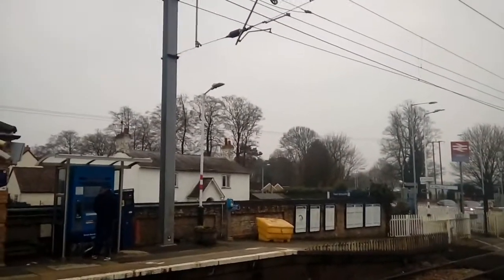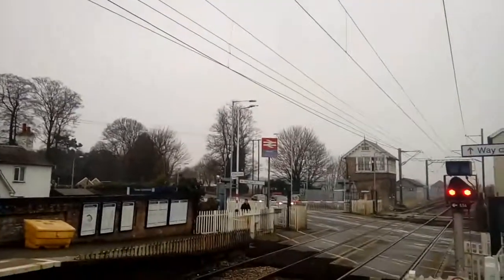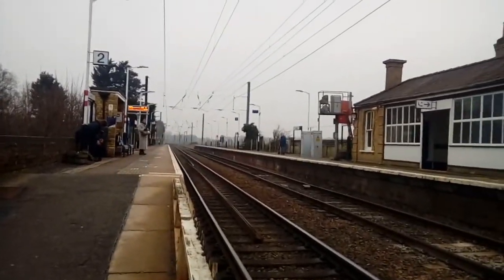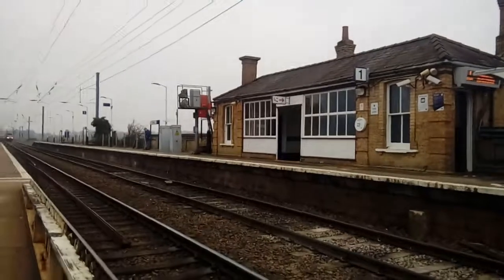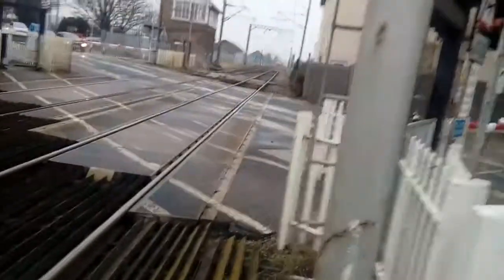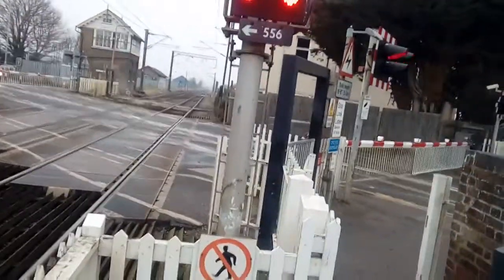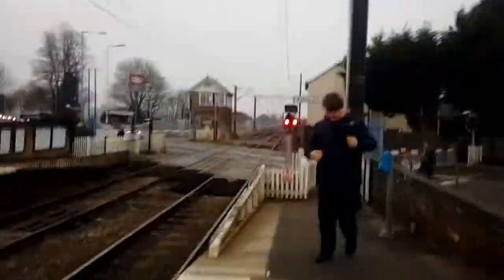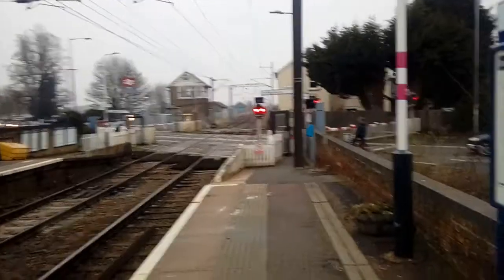43306 (1 Tone) - 43257 Deltic 50 Pass P1 and 365517 Arrives Foxton P2 (11/02/2017)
Published on Saturday 25th March 2017 (25/03/2017)